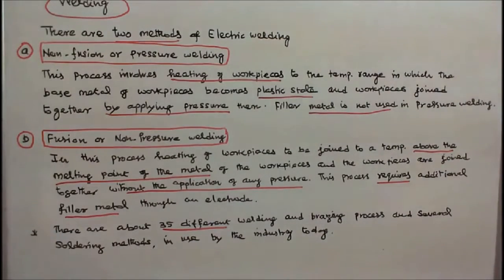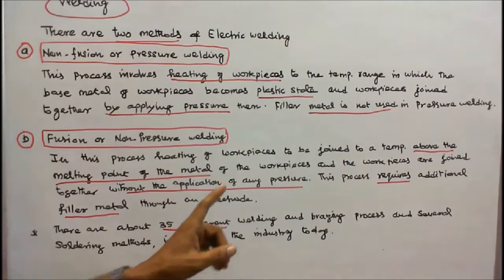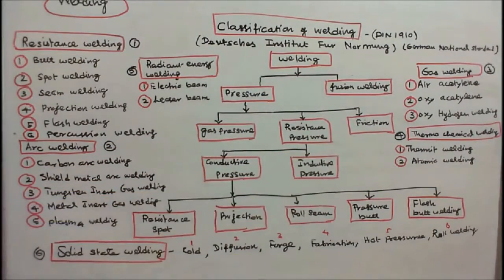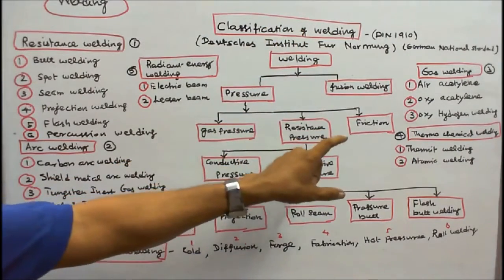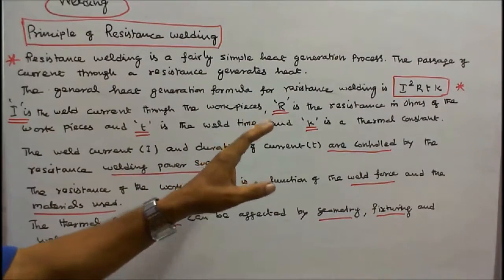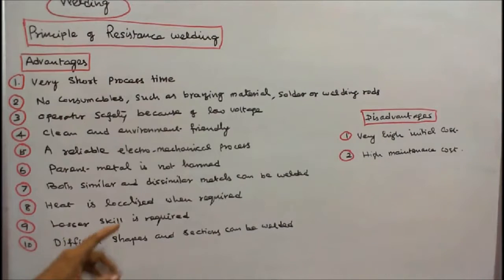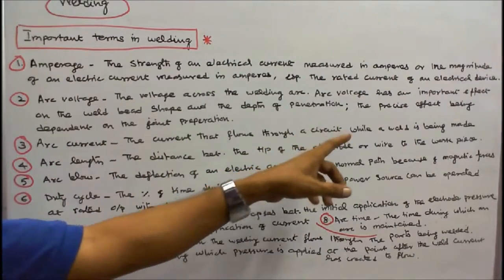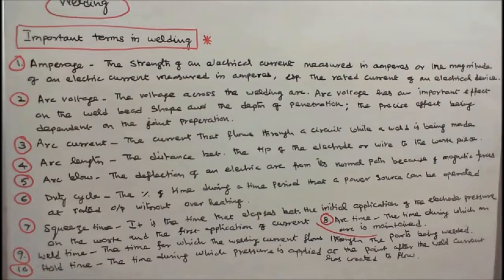ELECTRIC WELDING PART 02 CLASSIFICATION OF WELDING & PRINCIPLE OF RESI